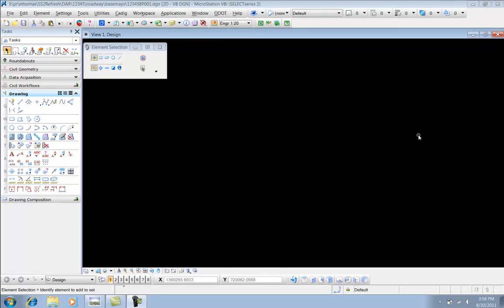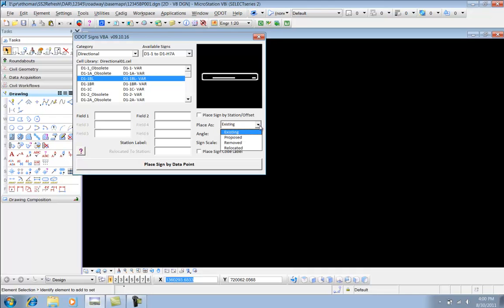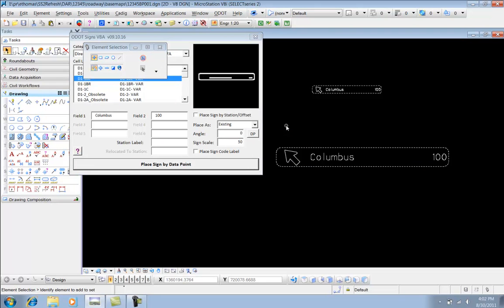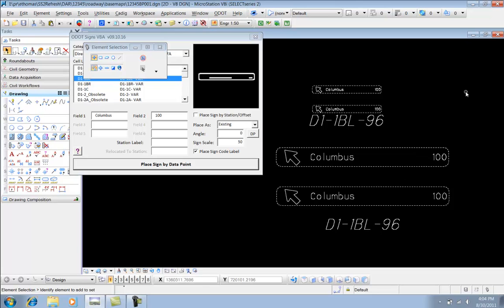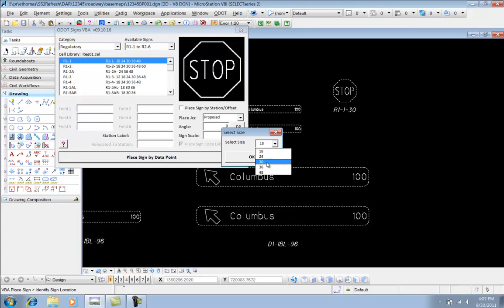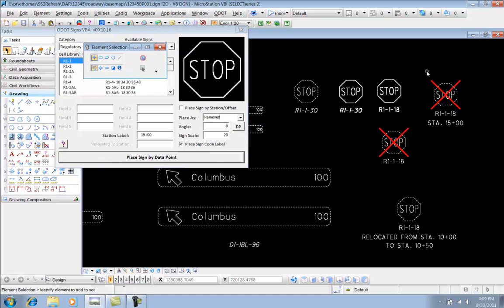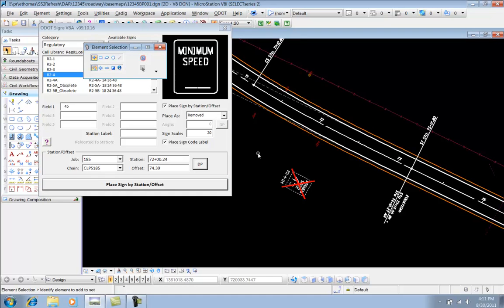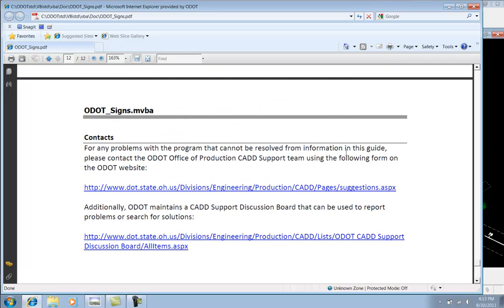ODOT_Signs.mvba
The ODOT_Signs.mvba program is used to place sign cells that represent standard ODOT road signs from the SDMM. Added: October 21, 2011. Time: 15 Minutes